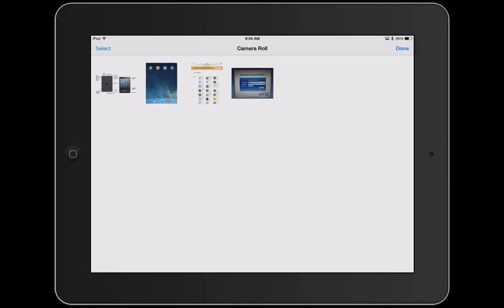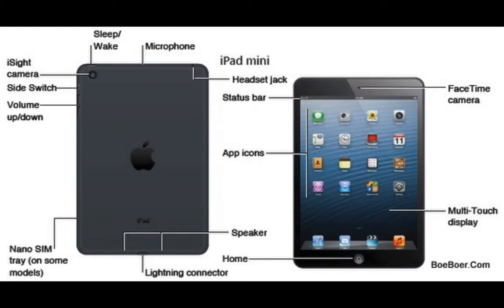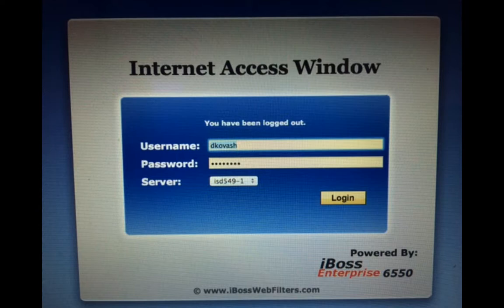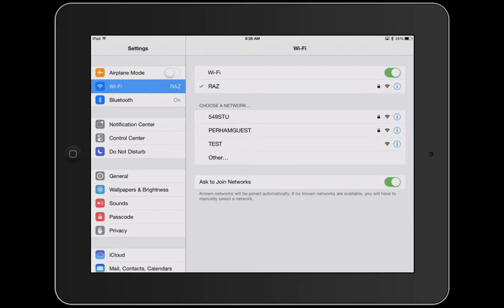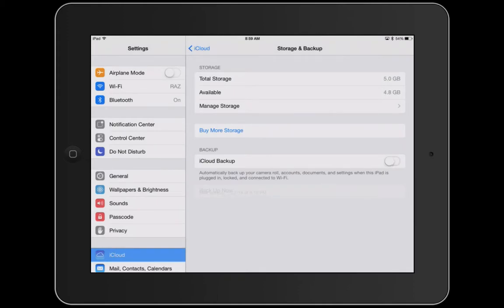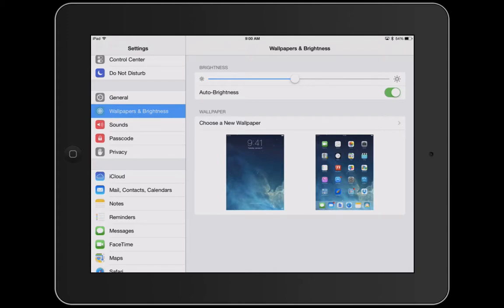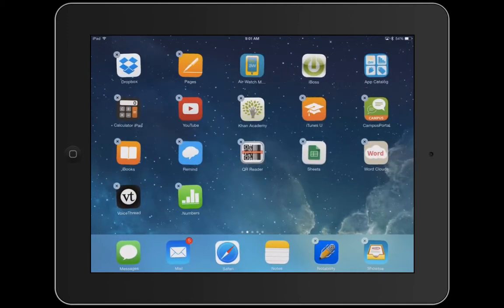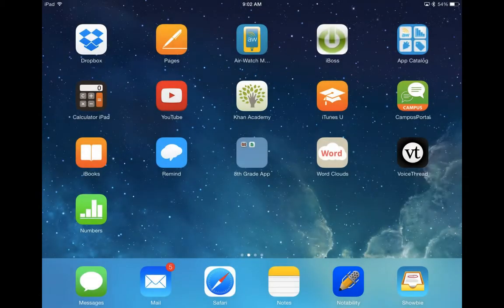Mini iPad Tricks and Tips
Tips for mini ipad use.